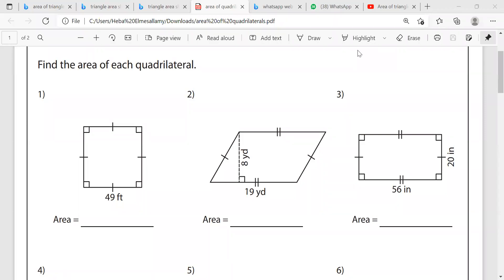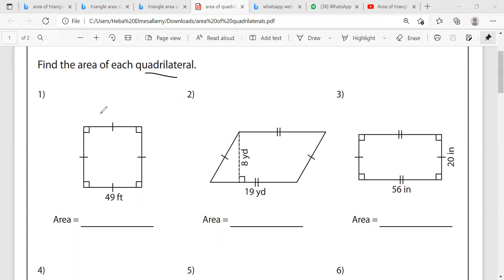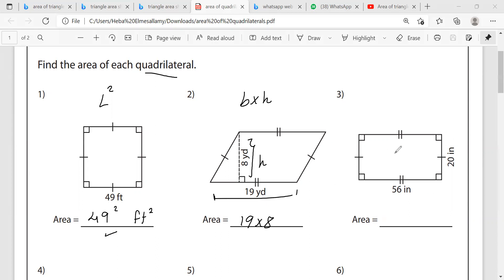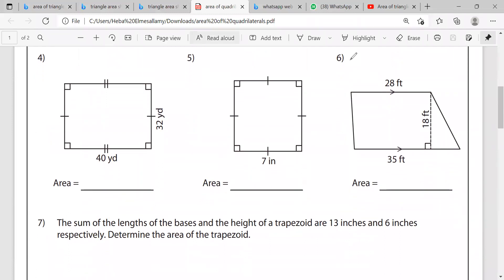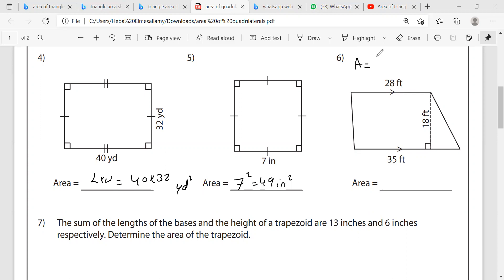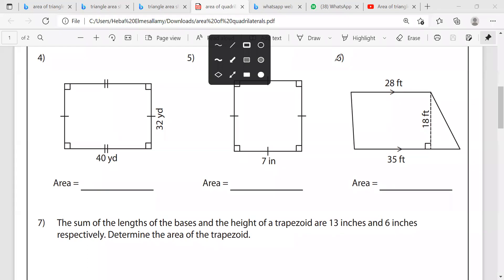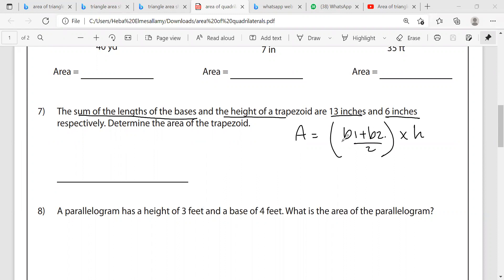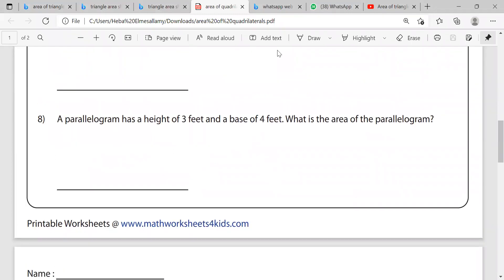Area of Quadrilaterals